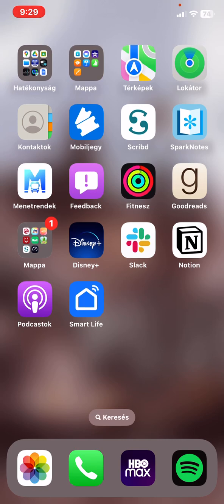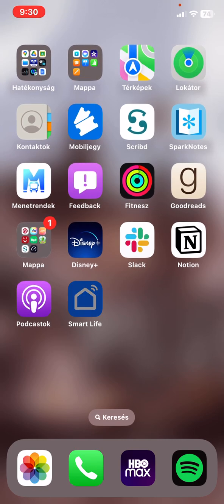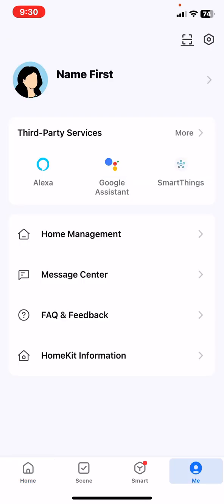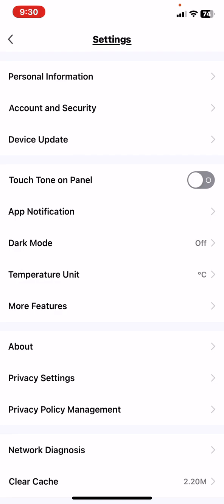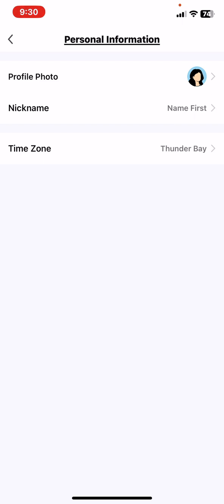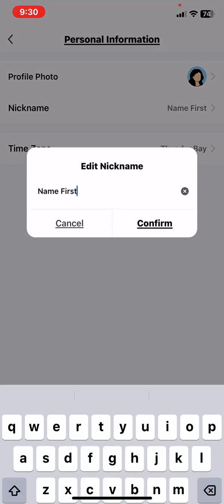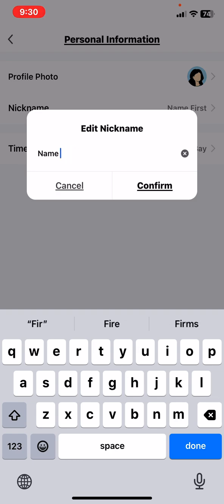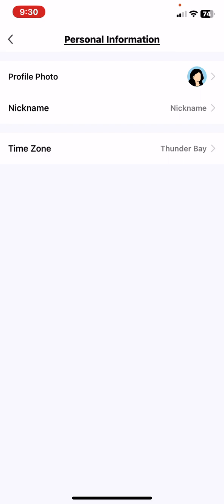How to set a nickname in Smart Life?